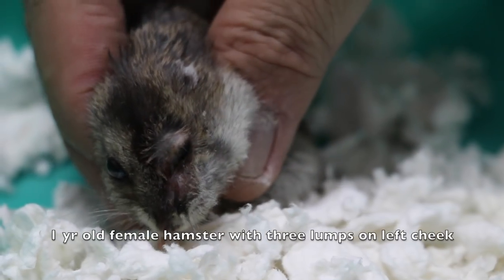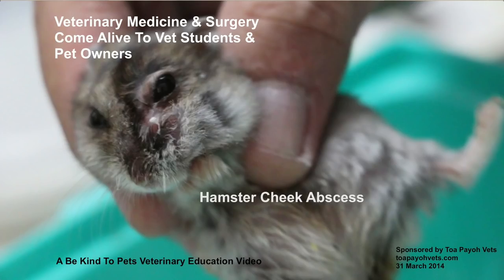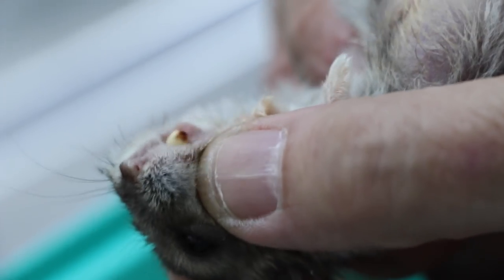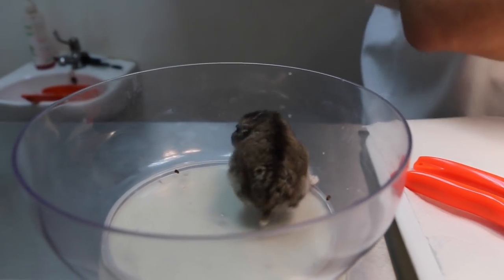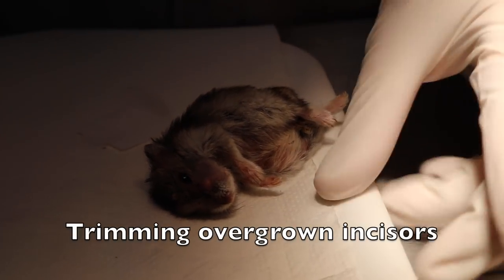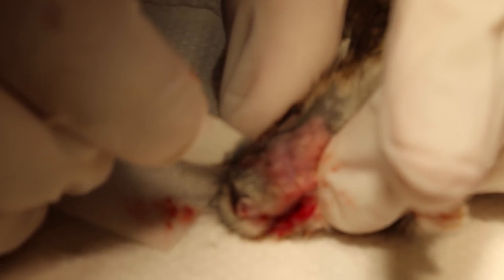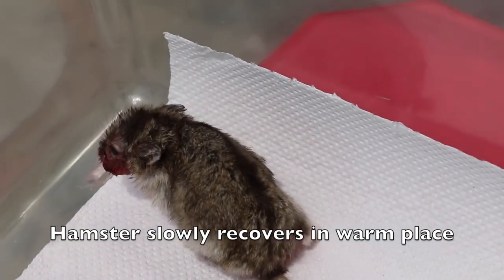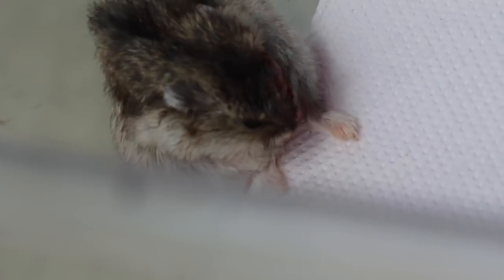The hamster has facial abscesses - final video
A good video edited by the Intern. This hamster needed 3 veterinary consultations as the hamster's left facial swelling was not ripened yet till this 3rd visit.